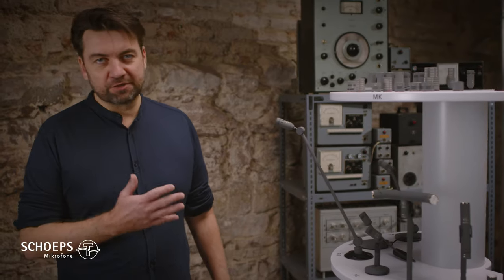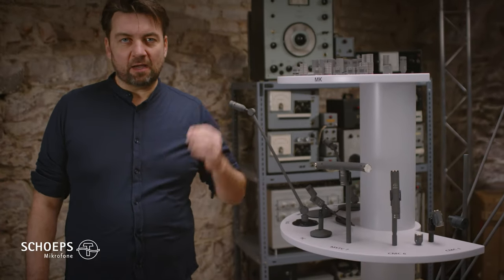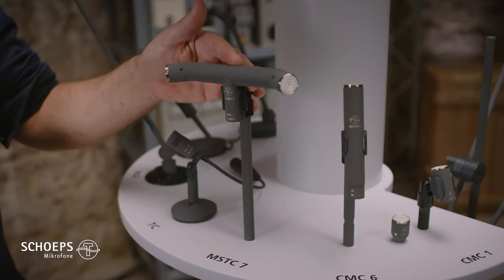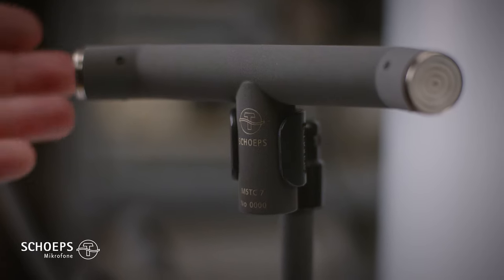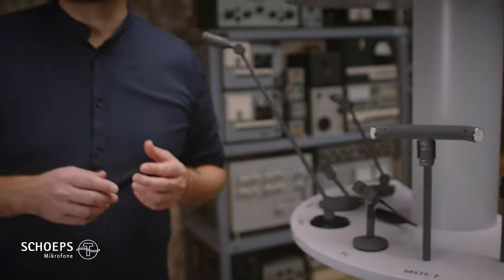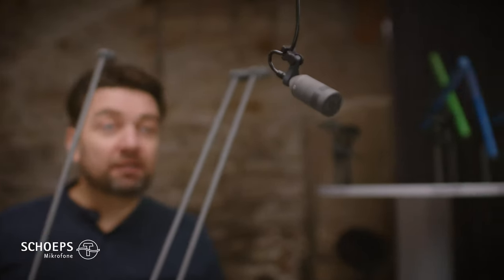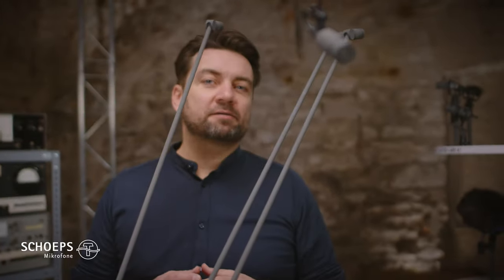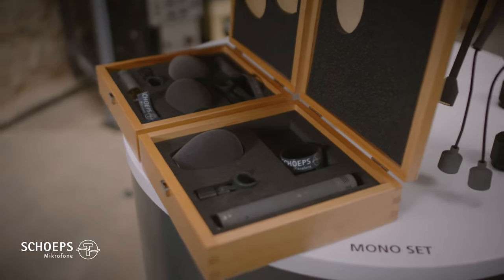Schoeps - Hollywood choose microphones for films | 4K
Any style, any scene, any location. We at Panda Pictures also chose SCHOEPS.

In this video, Helmut Wittek, co-CEO of SCHOEPS Microphones, presents an overview of our miniaturized Colette amplifier CMC 1 and its various versions. The CMC 1 extends the most versatile professional modular microphone series (“Colette”) and is a fully-fledged, smaller alternative to the well-known CMC 6.

To find the best solution for your future tasks, contact our Support Team.
Our application experts always have a direct line to development, production, and administration.

The support team will answer your questions on the following topics